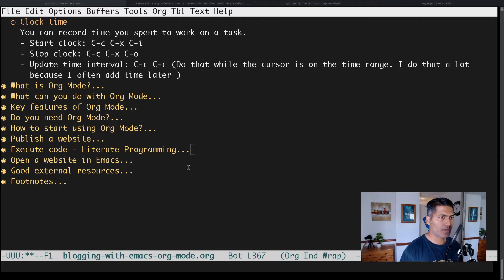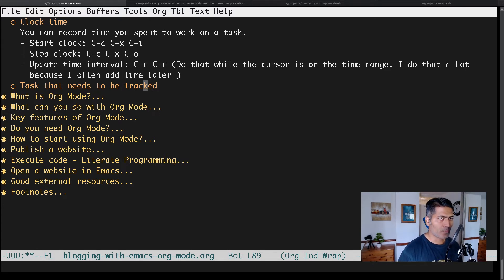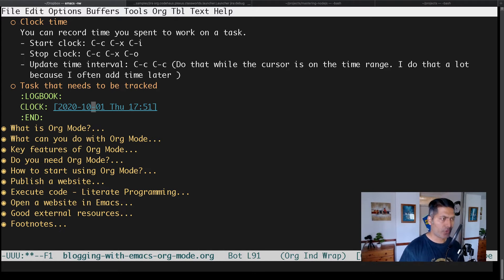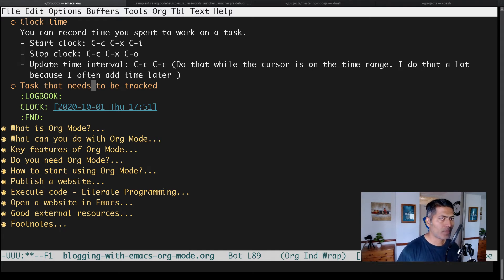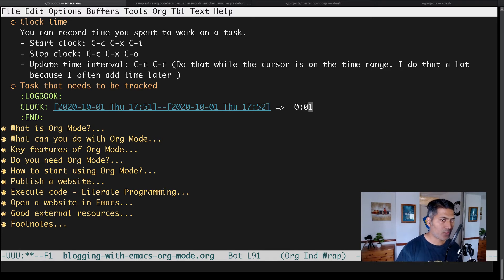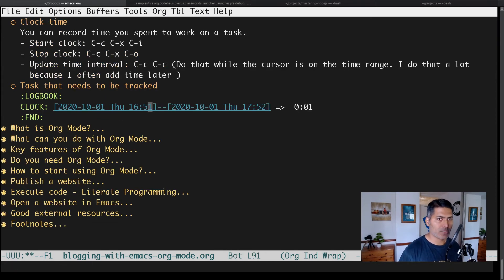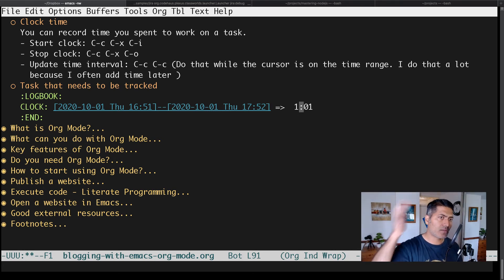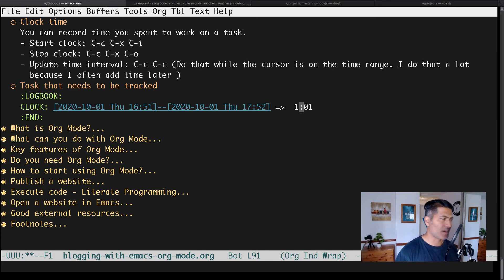Time tracking with Org Mode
Do you want to keep track of your work log with Org Mode?

1. Jira Quick Start Guide (Book)
3. Jira 7 Guide for Administrators and Developers (Video course)
4. Jira 7 Essentials (Video course)

5. Google Apps Script tutorials

Social